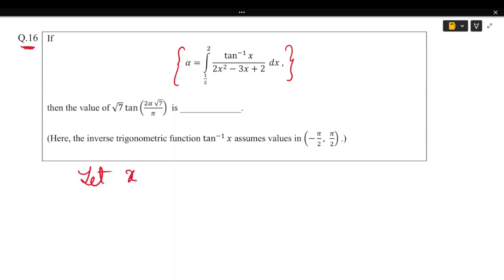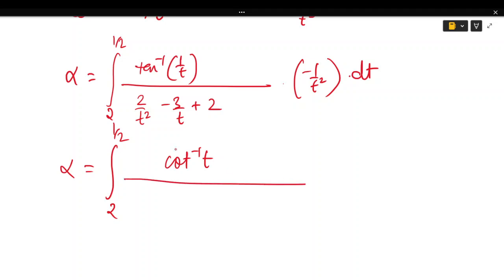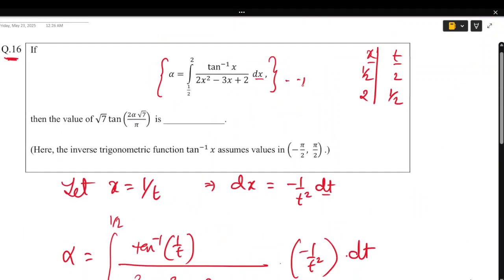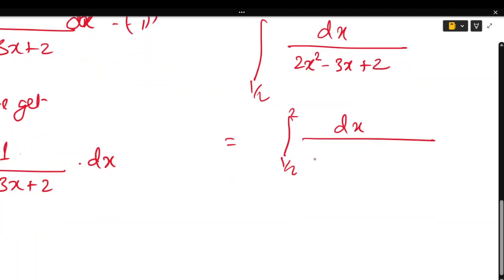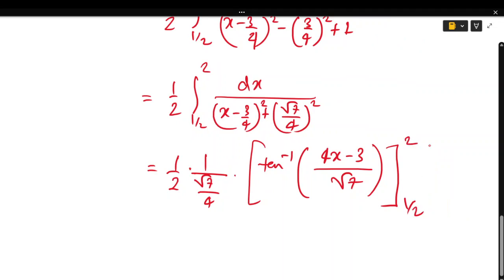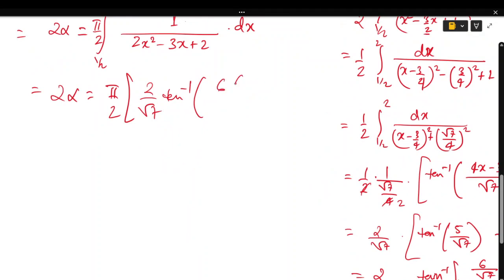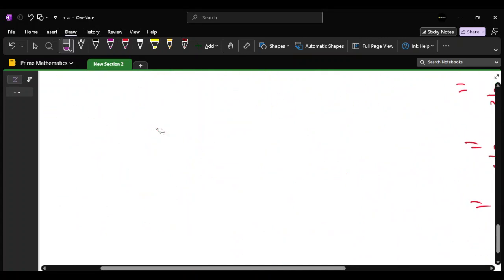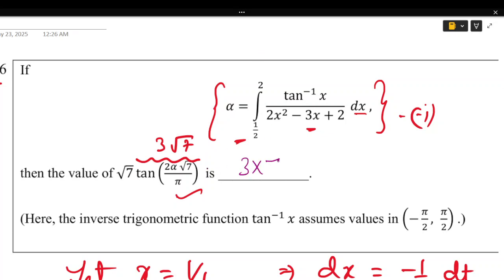Q.16 JEE ADVANCED 2025 Paper-2 || Mathematics Solution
Unlock the most detailed, conceptual, and exam-focused solutions to JEE Advanced 2025 Mathematics problems — crafted with precision to boost your understanding, confidence, and rank! Whether you're targeting AIR 1 or aiming to improve your problem-solving skills, this video will help you master the toughest questions with crystal-clear explanations.

* Complete step-by-step solutions to JEE Advanced-level problems
* Deep conceptual understanding, not just shortcuts
* Smart techniques to tackle lengthy and tricky questions
* Insights aligned with the latest JEE trends
* A guide by a passionate educator who believes in *“Education for All”*

Let’s crack JEE Advanced the smart way — together!